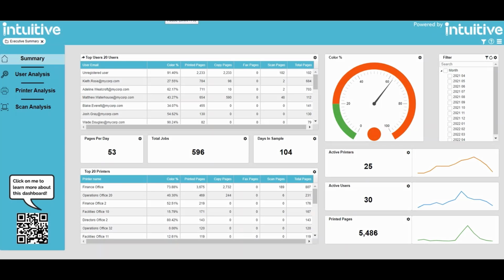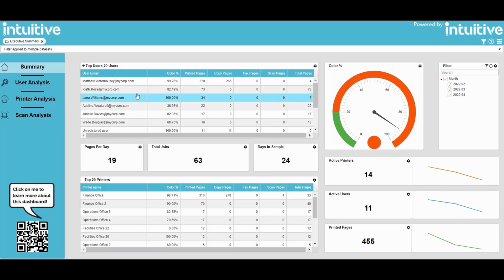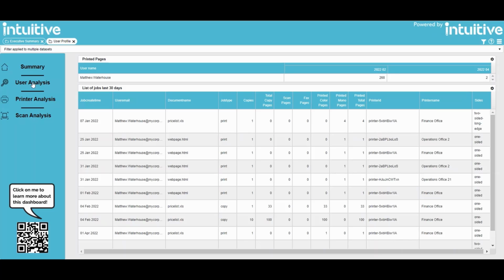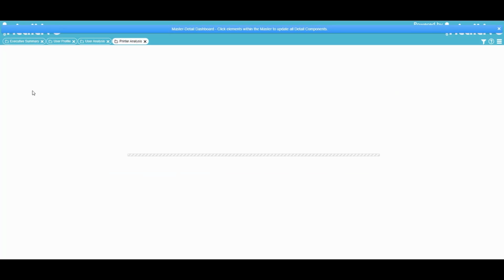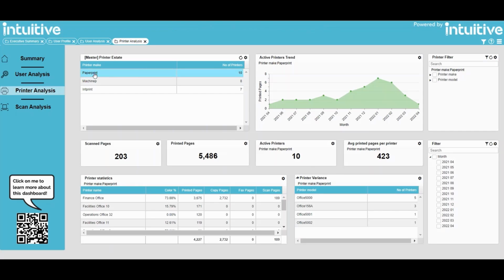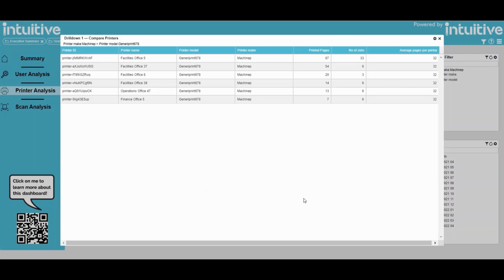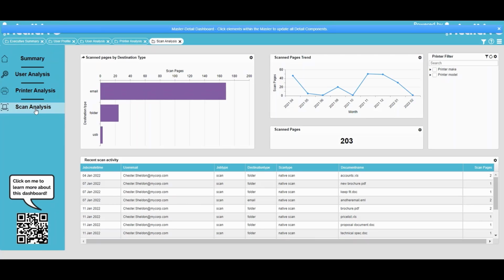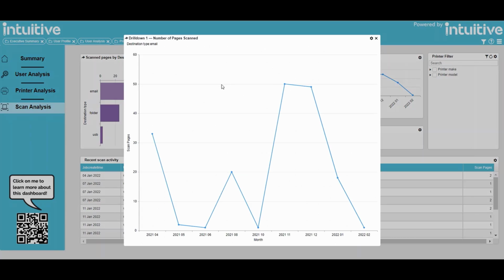How to Use the Intuitive for PaperCut Hive Dashboards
Watch this short video, which talks you through how to use the Intuitive for PaperCut Hive dashboards.